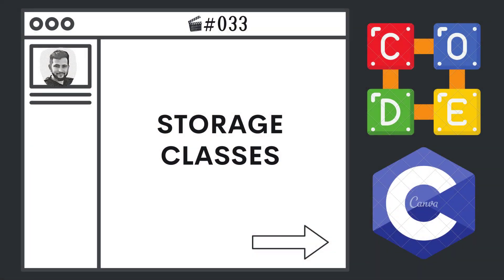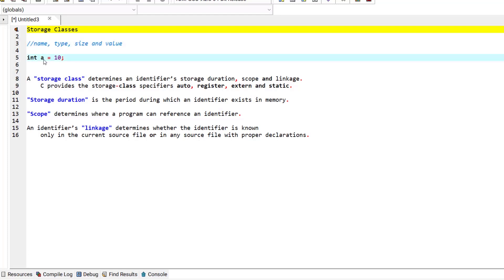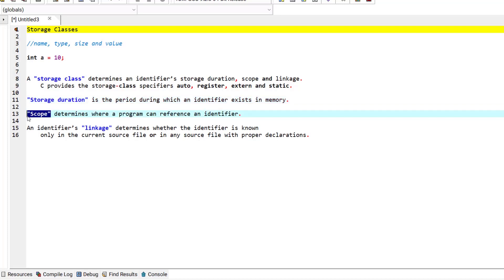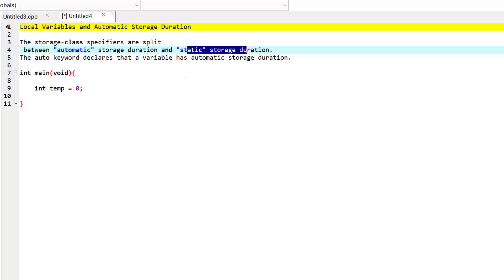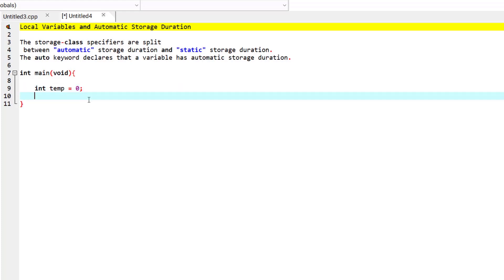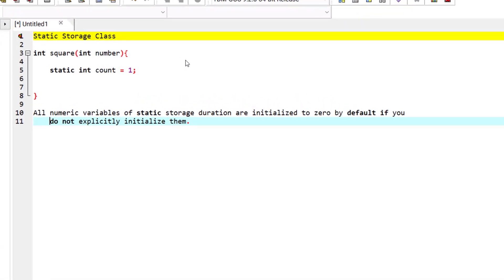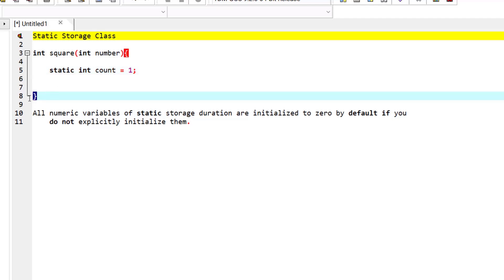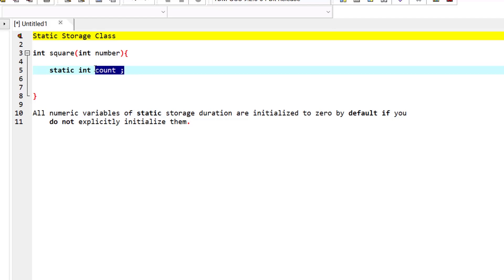Storage Classes | Ep. 33 | C Language BootCamp